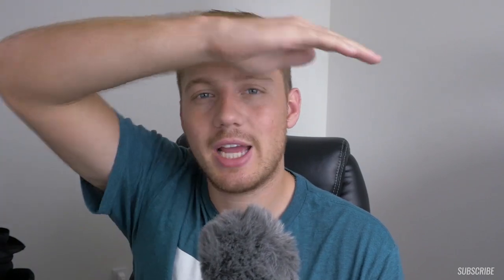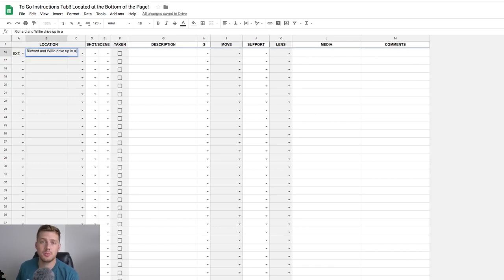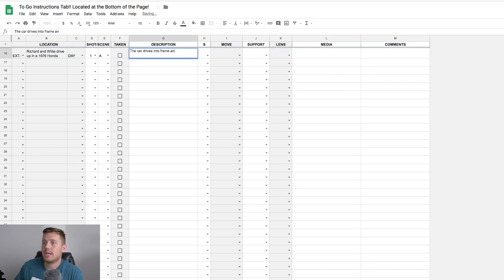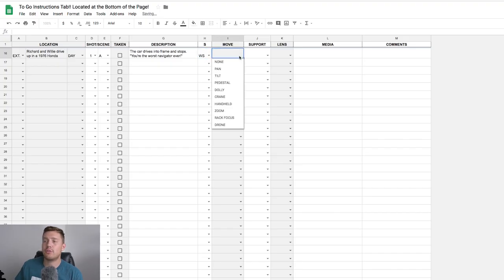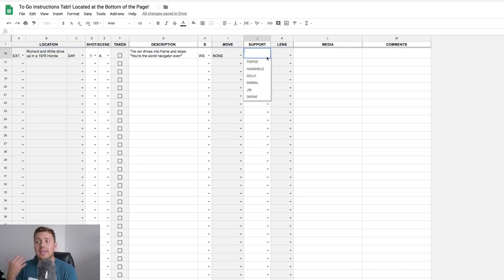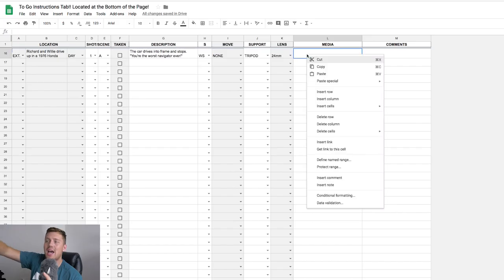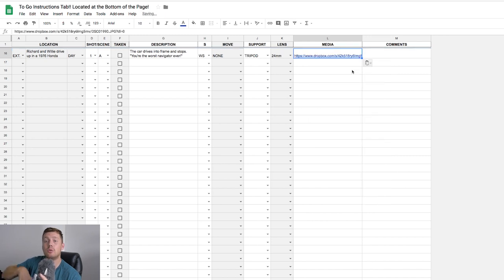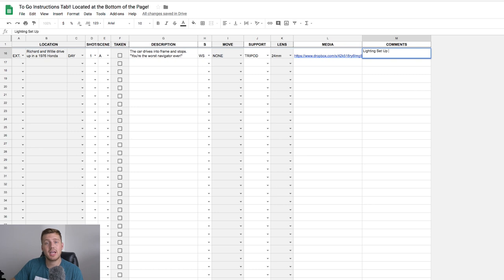Free Shot List Template | Beginner Short Film Shot List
Get your Free Shot List Template and start organizing your shots and scenes to create an organized KICK-ASS film. A shot list is very important in the pre-production process and everyone should be using one for their short films. I have put together a basic shot list with all of the essentials from location description, focal length, and camera support.

//FREE FILMMAKING TRAINING
Includes:
► Filmmaker’s Lighting Guide
► Cine Lighting Diagrams
► Production Schedule and Shot List Hybrid.